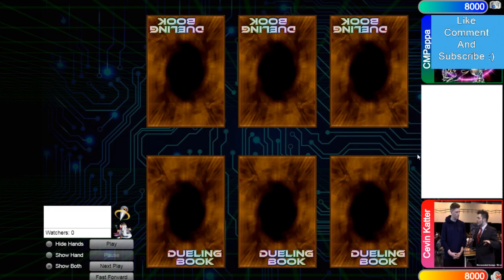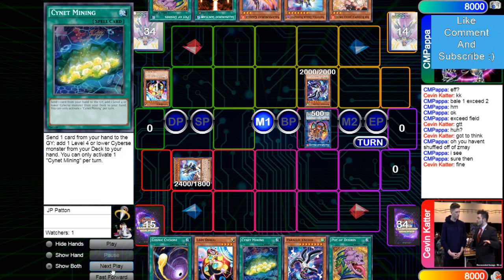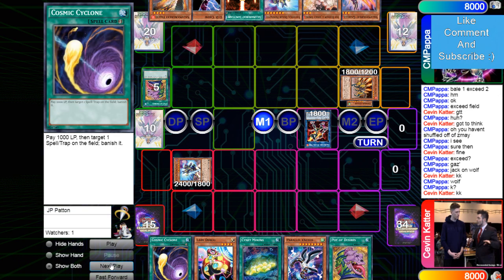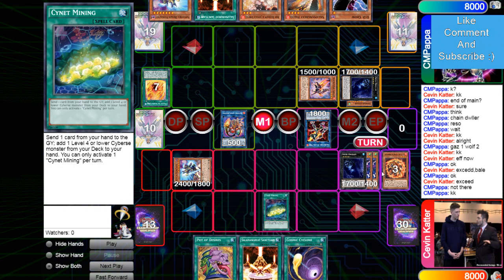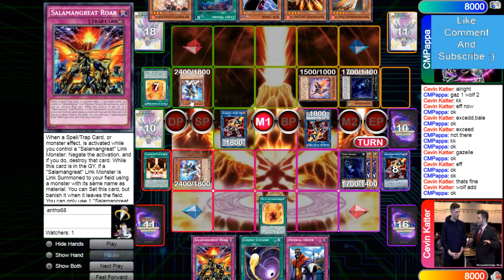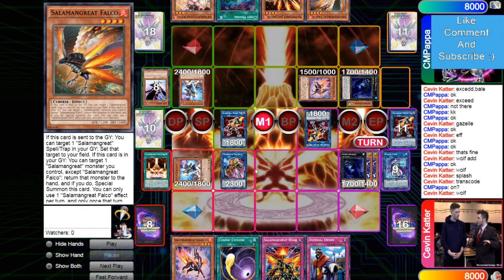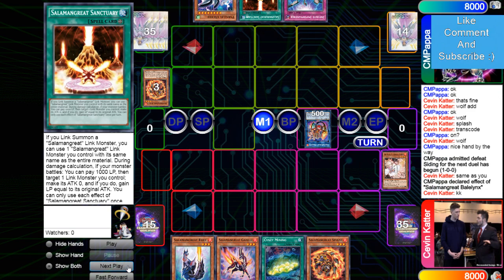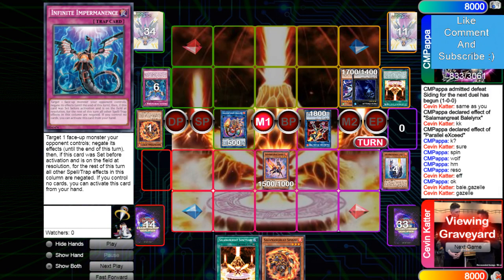Salamangreat Vs Salamangreat High Rated DB Yu-Gi-Oh! 2020